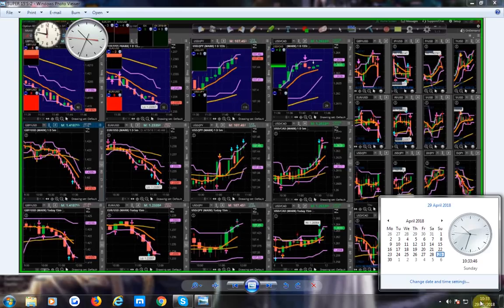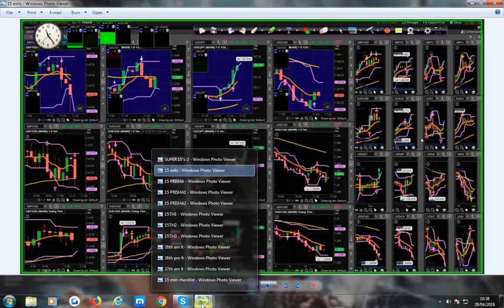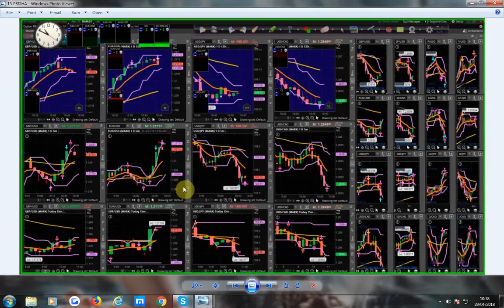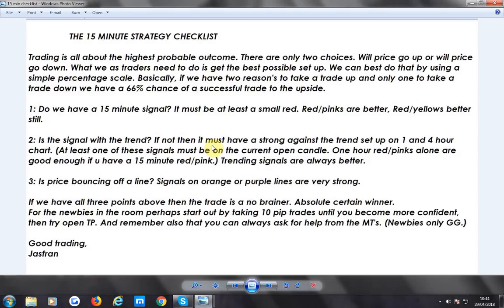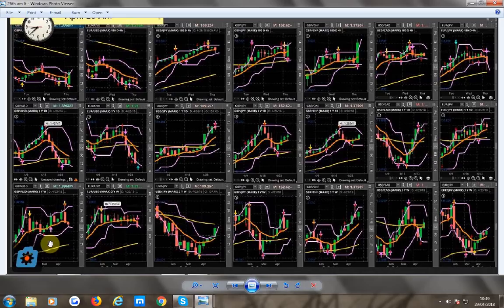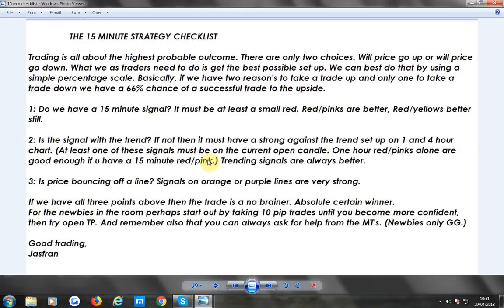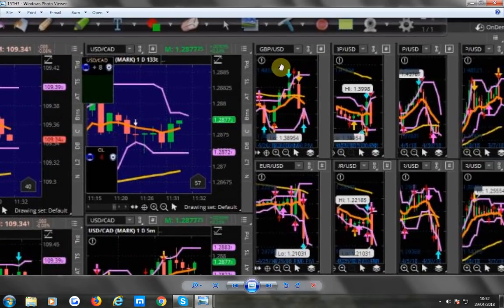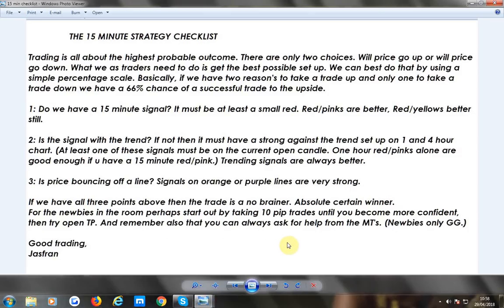Forex Signals weekly review 27-4-18 by Jas